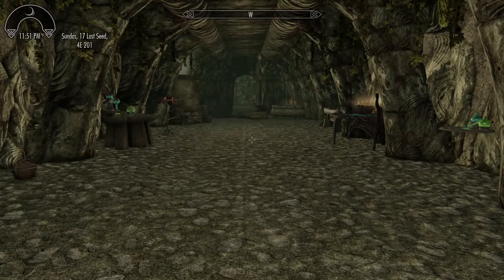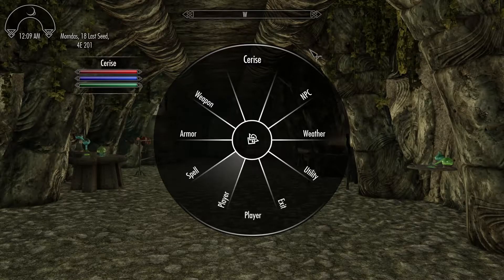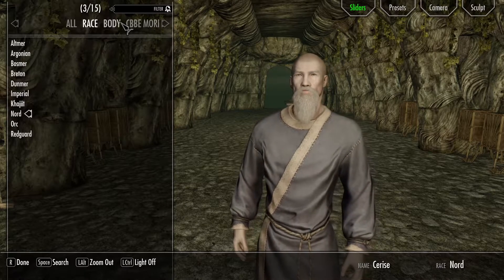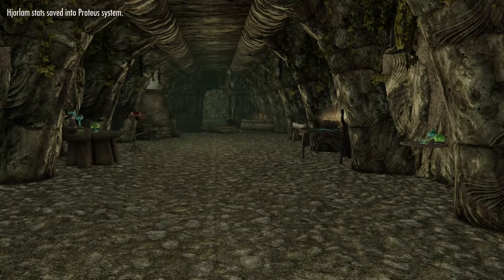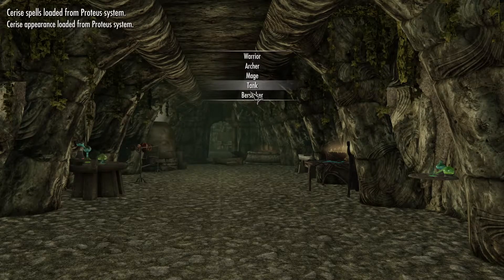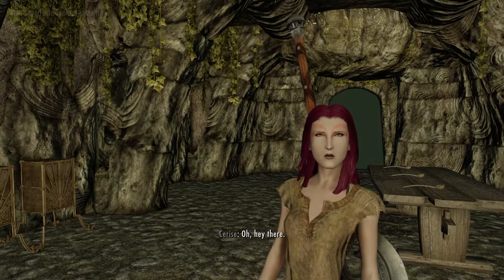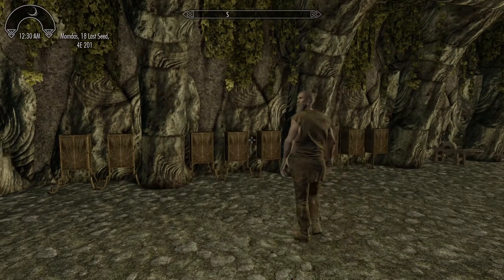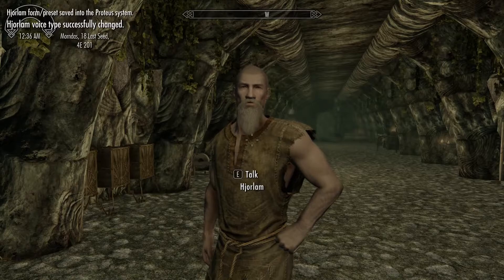How to Create Your Own Followers in Skyrim - Project Proteus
this mod lets you have multiple player-characters in the same game world, so here's a tutorial on how to make your own followers in skyrim using the project proteus mod